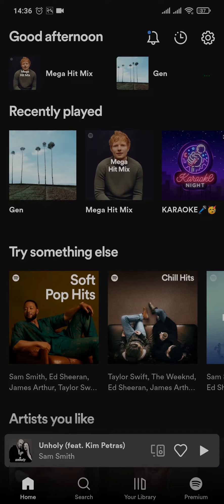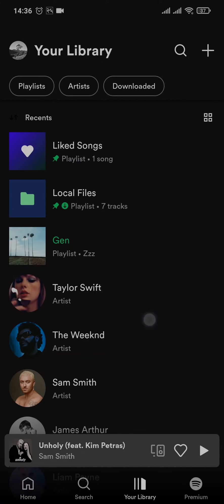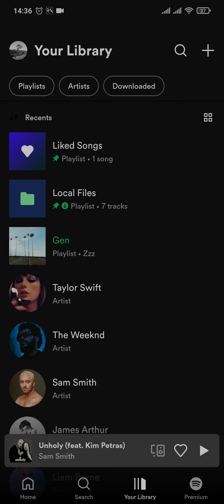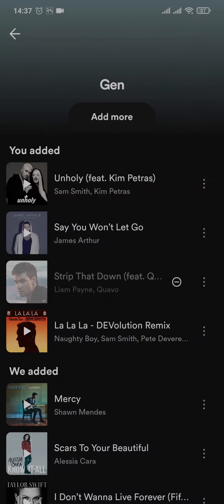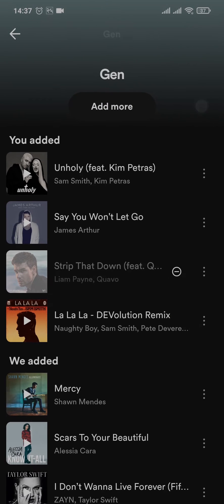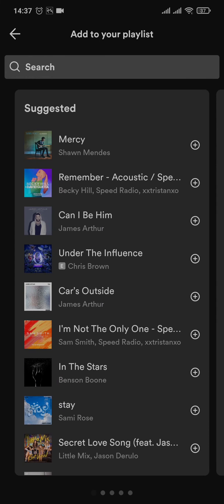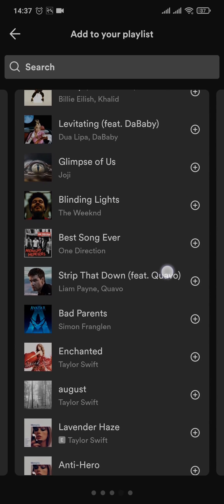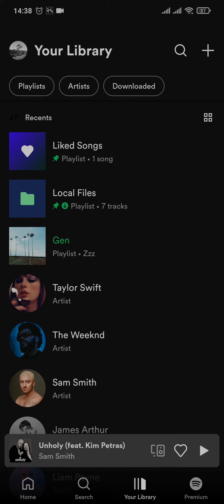How to View Your Spotify Listening History (2023)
Learn how to see Spotify Listening history and how to clear listening history on Spotify.
This video guides you through the exact steps on how to view listening history on Spotify.